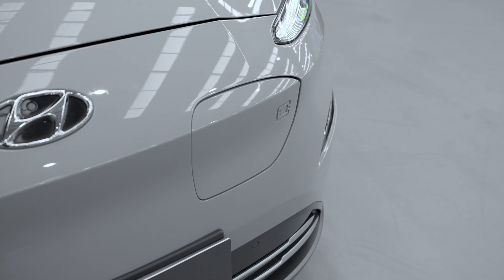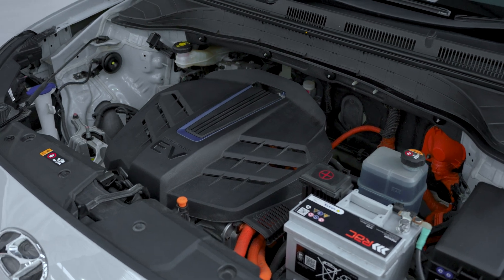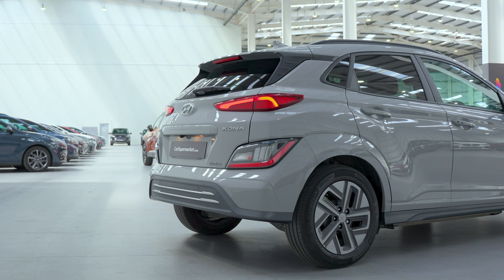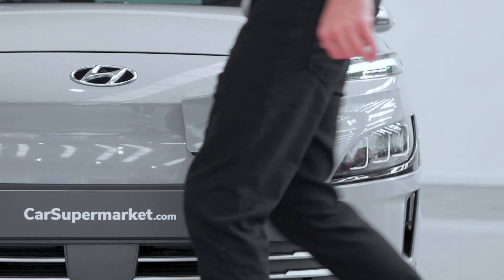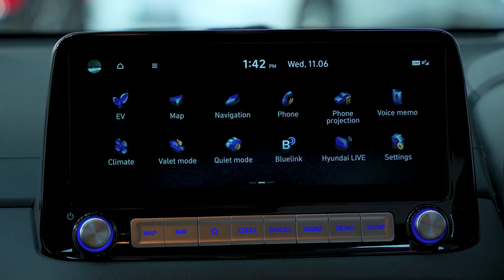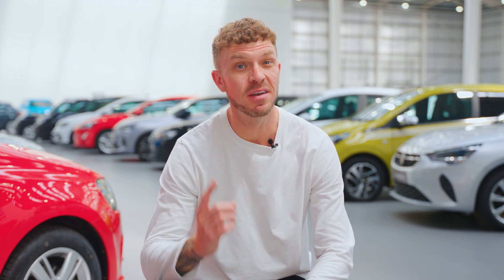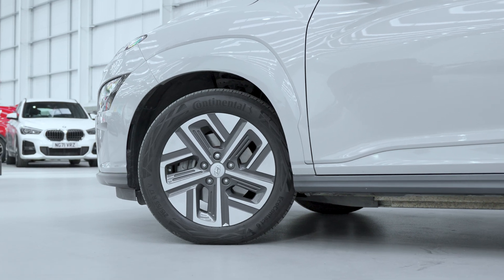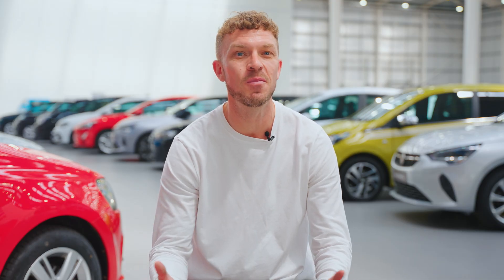Still Paying for Fuel? ⛽This EV Will Make You Think Twice! 🔋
Thinking of ditching petrol? The Hyundai Kona Electric is one of the most practical and affordable EVs on UK roads in 2025. It's packed with clever features, offers seriously low running costs, and might just be the smart switch you've been waiting for.

In this quick video, we break down:
✔️ Real UK charging costs (home and public)
✔️ Real-world range options
✔️ New EV road tax rules from April 2025
✔️ Why the Kona is a smart alternative to petrol or diesel

Whether you're new to EVs or just comparing your options, this one's worth a closer look.

💬 Got a question about charging, range or running costs? Drop it in the comments — we’ll get back to you!